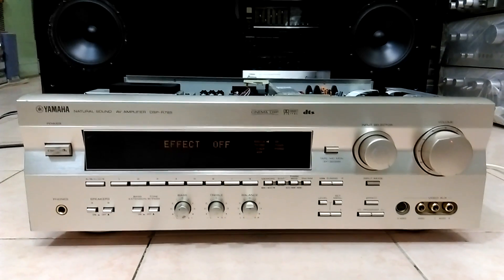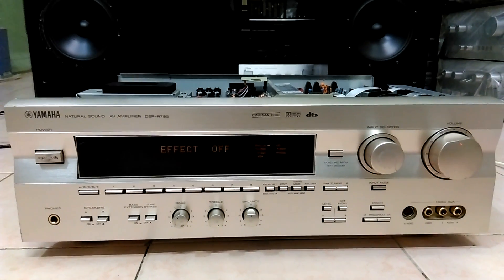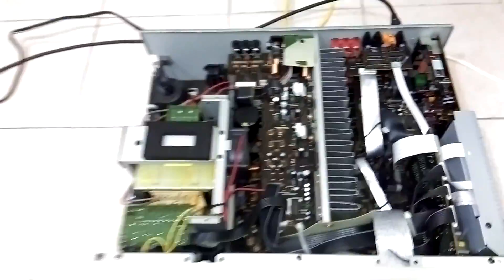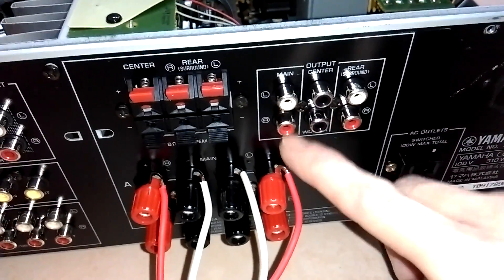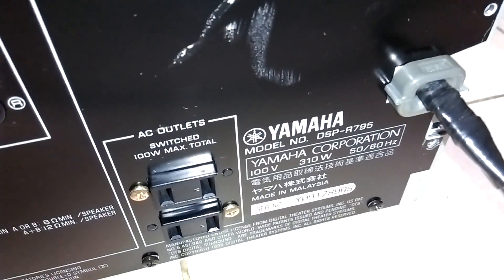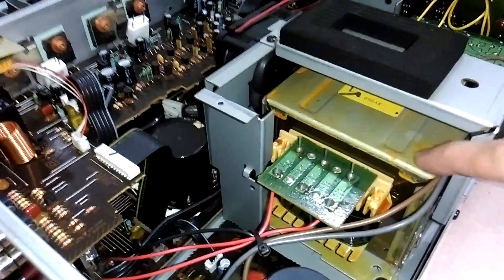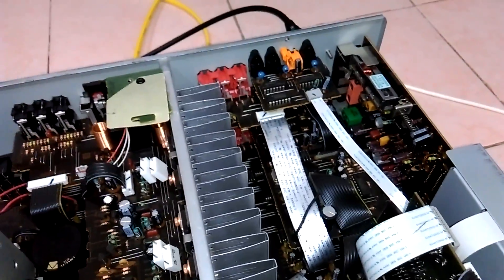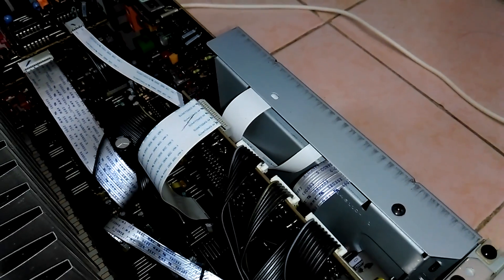( Đã bán Lên Tiếp 1 Chiếc Ampli Đa Kênh Yamaha DSP-R795 : Giải Mã DAC- Xuất Pre Out - Ruột Gan Đẹp !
Em bán 3 triệu, đồng giá với chiếc trước, trong khi chiếc này ruột gan đẹp hơn nhiều. Bác nào yêu xin gọi 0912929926 hoặc 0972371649 ( số Zalo ) để làm việc cụ thể, cám ơn các bác đã dành thời gian cho video này !